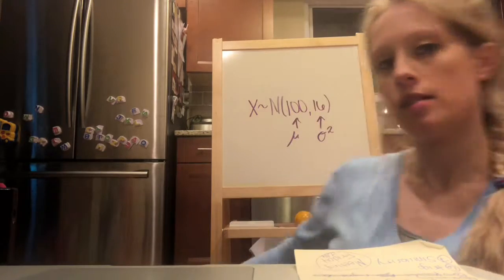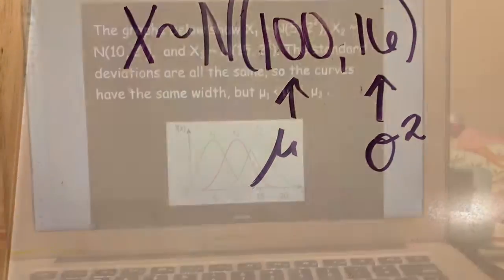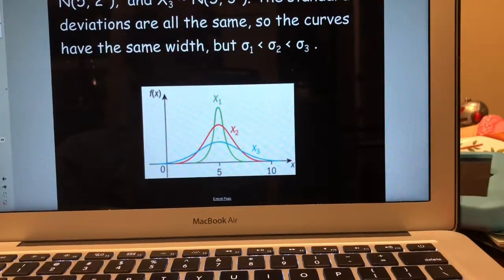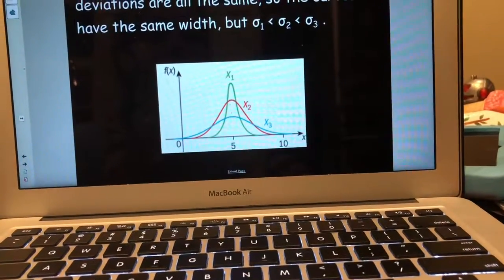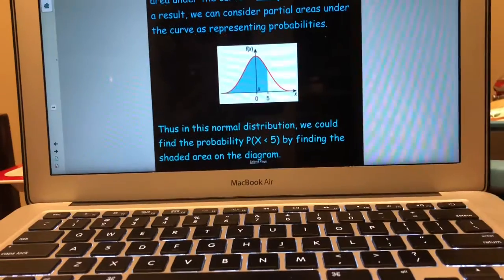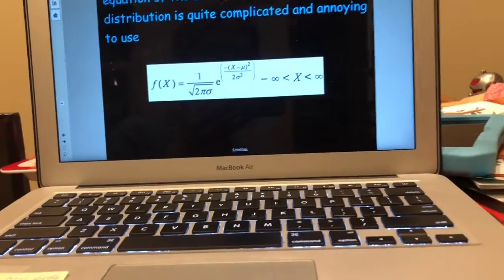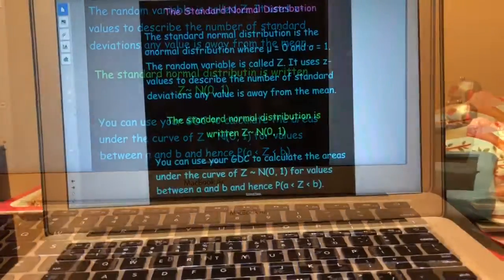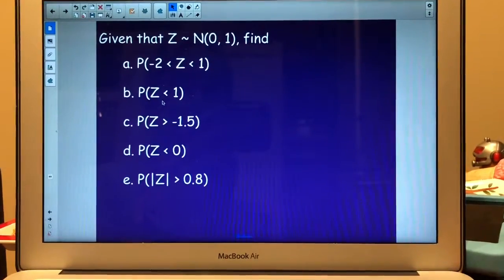Video 1 (notes for SL 2)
Introduction to normal distributions